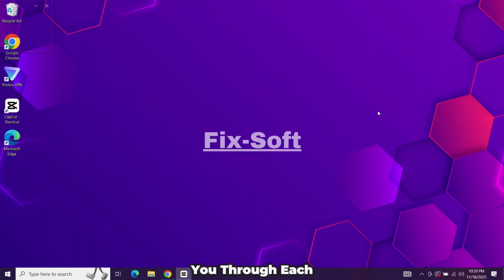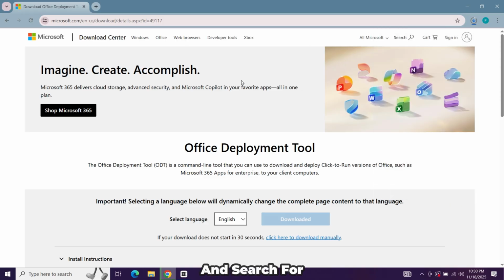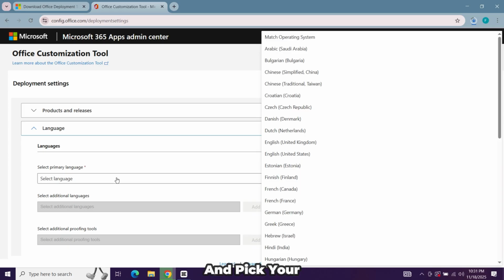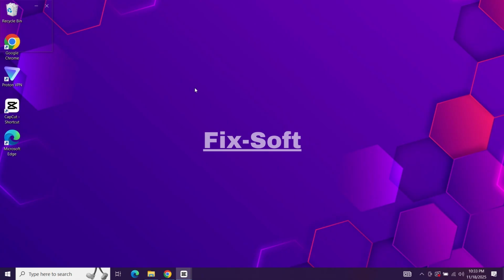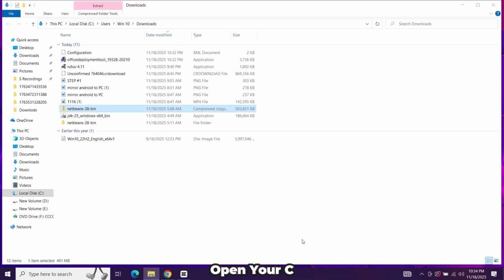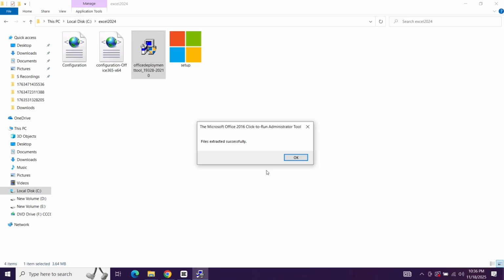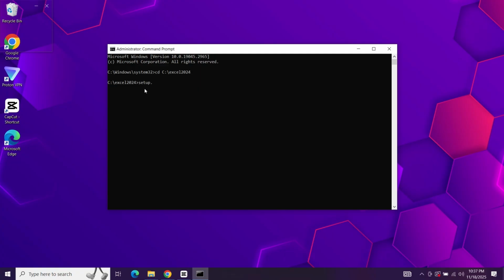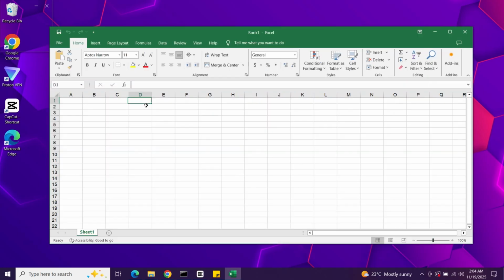How to Download Install & Activate Microsoft Excel on Windows 10/11 | Excel in PC/Laptop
Learn how to download, install, and activate Microsoft Excel on Windows 10 or Windows 11 step by step. This guide walks you through the full process on any PC or laptop, including HP, Dell, and other popular brands. If you’re new to Excel or setting it up on a fresh computer, this video makes the process simple and clear.

You’ll learn how to install Microsoft Excel on Windows, how to set it up on Windows 10 and Windows 11, and how to activate it so you can start using it for your work, school projects, or personal tasks. Whether you’re installing Excel on a laptop or a desktop PC, the steps in this tutorial apply to both.

If you want to understand how to download Excel, how to install Excel in Windows 10, how to install Excel on Windows 11, or how to activate Microsoft Excel on any computer, this video covers everything.

FAQs
Excel is a spreadsheet program created by Microsoft. It helps you organize data, perform calculations, create charts, and manage information in a structured way. People use Excel for budgeting, data analysis, accounting, reports, and many other tasks.

Why is Excel used?
Excel is used because it makes working with data faster and easier. It can sort, calculate, and analyze large amounts of information. It’s widely used in offices, schools, and businesses due to its flexibility and powerful functions.